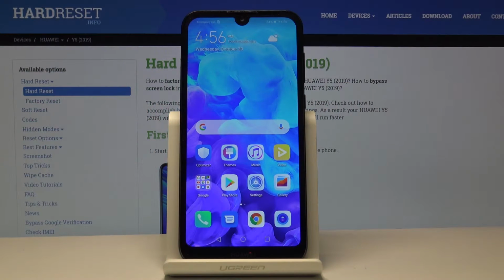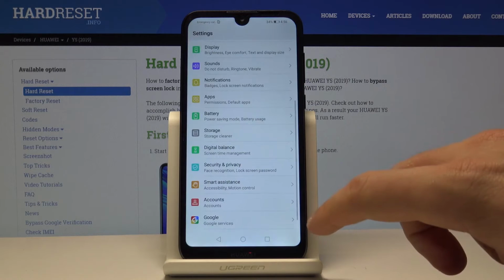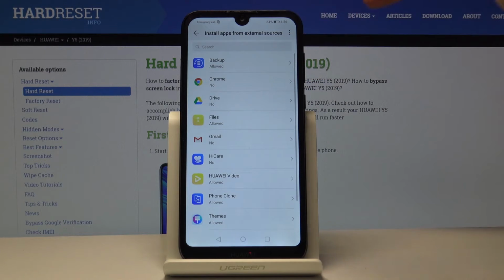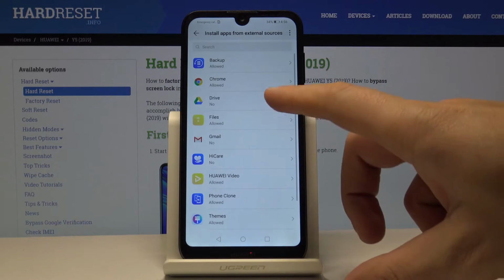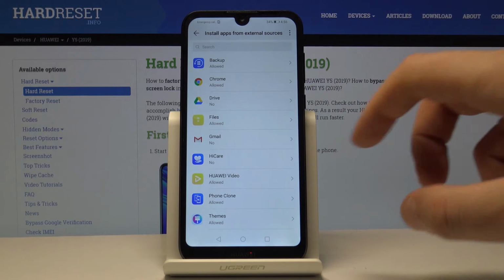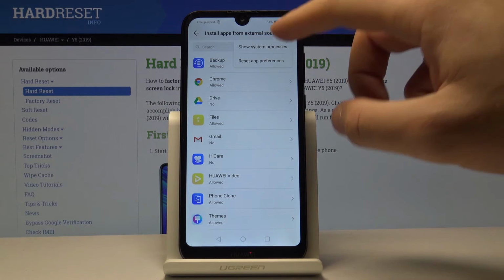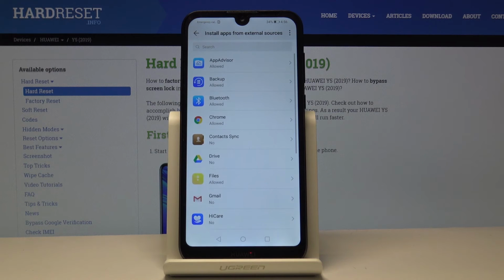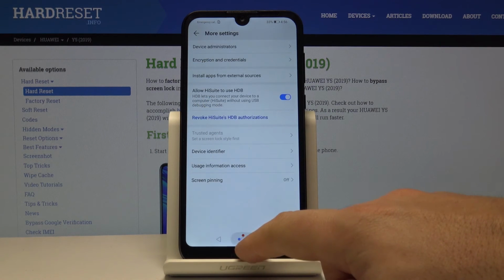How to Activate Unknown Sources in HUAWEI Y5 2019 - Allow App Installation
Learn more info about HUAWEI Y5 2019:
In the above video instruction, we teach you how to enable unknown sources in HUAWEI Y5. If you need to allow app installation from unknown sources in your Huawei device, then find out the presented tutorial to learn how to use a simple trick in order to activate the app installation smoothly. Let’s use instructions to install application from unknown sources in your Huawei smartphone.

How to enable unknown sources in HUAWEI Y5 2019? How to enable installation from unknown sources in HUAWEI Y5 2019? How to allow app installation in HUAWEI Y5 2019?